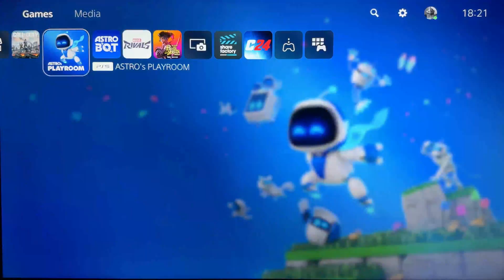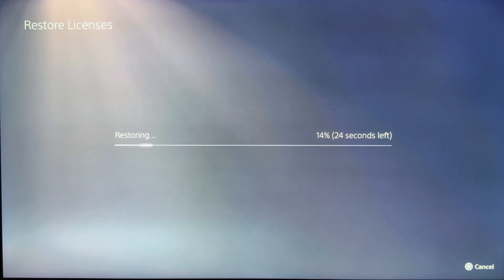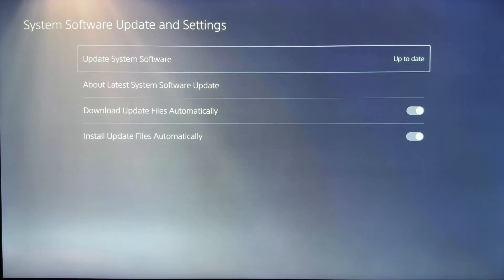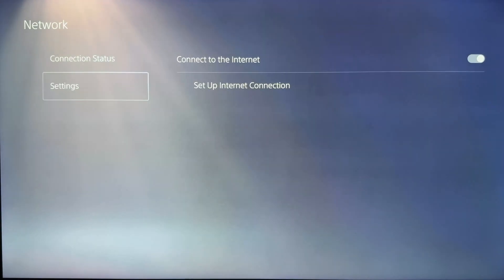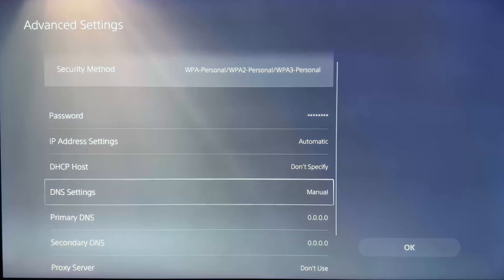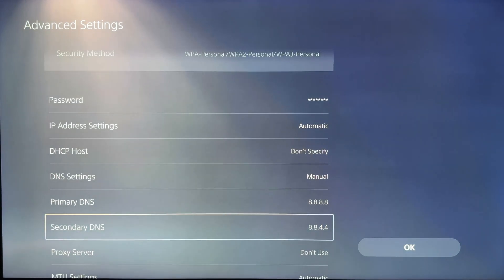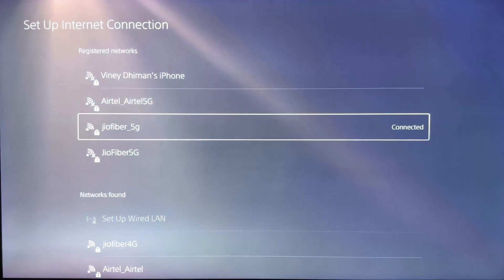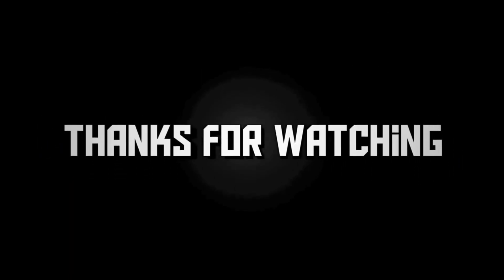Fix - Playstation Network Sign In Failed PS5 (Login Error 2025)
In this video, I'm going to show you how to fix Playstation Network Sign In Failed PS5 (Login Error 2025)

RECOMMENDED DOWNLOADS